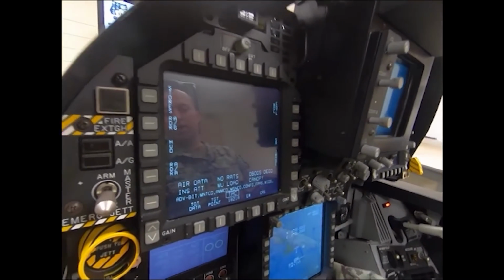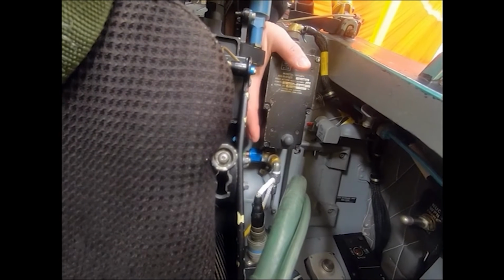F/A-18 E/F On-Board Oxygen Generating System (OBOGS)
The video will provide the viewer the proper steps for troubleshooting the Onboard Oxygen Generating System (OBOGS) in the F/A-18 Super Hornet. This video covers essential procedures to diagnose weak oxygen flow and other degraded OBOGS indications. This video is for training purposes only! Always utilize the proper maintenance instruction manuals (MIMs).

🔹 Topics Covered:
✅ Steps to troubleshoot OBOGS weak flow & degraded indications
✅ Key circuit breakers & pneumatic connections to inspect
✅ Performing electrical & pneumatic BIT tests
✅ Using the OBOGS monitor for diagnostics

⚠️ Important Reminder: If a flight is declared a Physiological Event, contact F/A-18 Tech Reps and follow Part B Protocol immediately. Always refer to MIMs for the most up-to-date safety and maintenance procedures.

Jet aircrafts operate at altitudes where there is not enough oxygen for humans to retain consciousness without supplemental oxygen supplies. For several decades, combat aircraft relied on canisters of compressed liquid or gaseous oxygen to provide pilots sufficient oxygen. However, the finite oxygen supply limited mission duration along with its handling which complicated aircraft maintenance. This led to the development of On-Board Oxygen Generating System, or OBOGS. Developed in the early 1980s, OBOGS was conceived as a source of limitless oxygen. In this video the viewer will be provided an overview of the troubleshooting procedures for the F/A-18E/F OBOGS